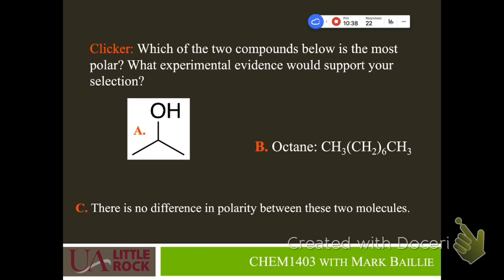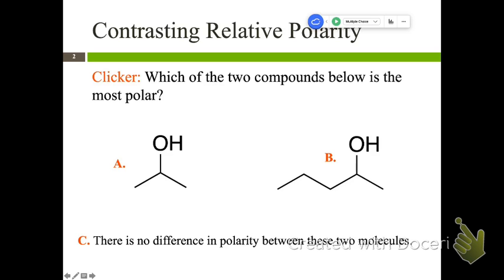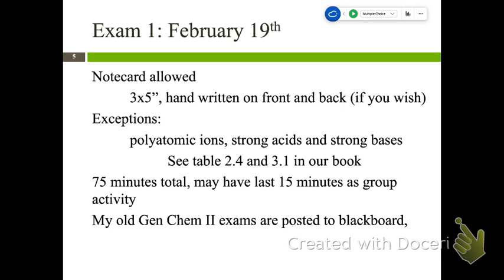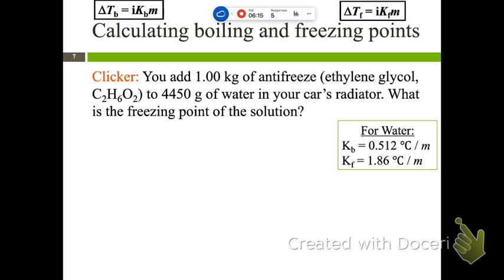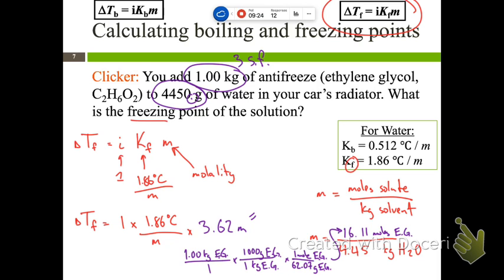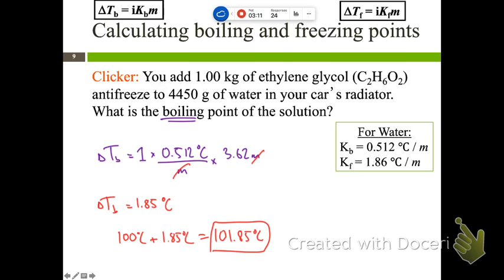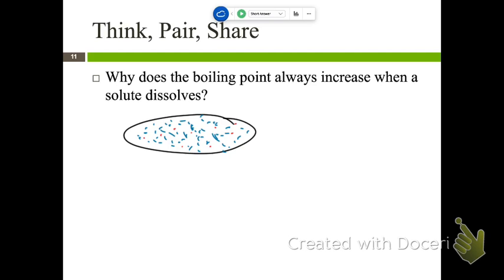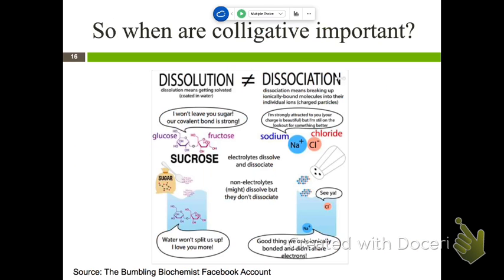20S CHEM1403 - 2-10 Colligative